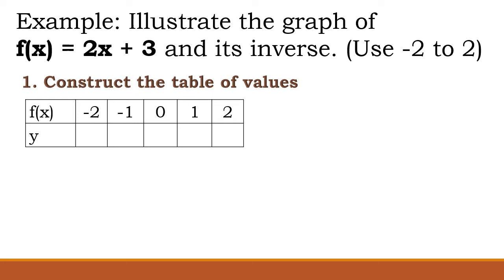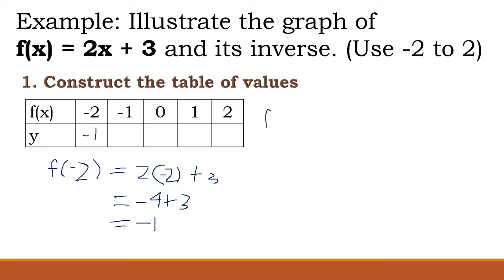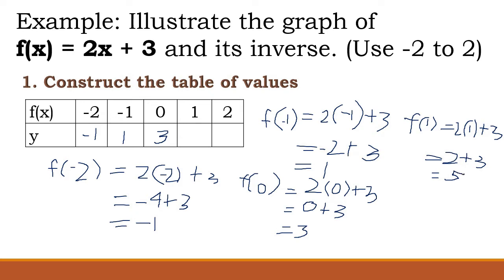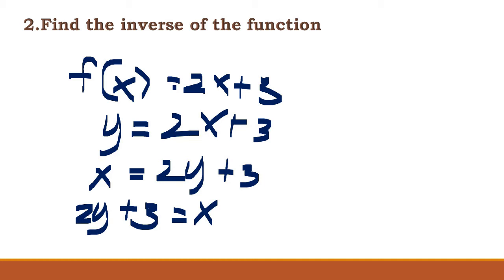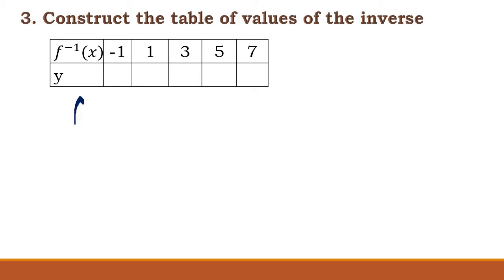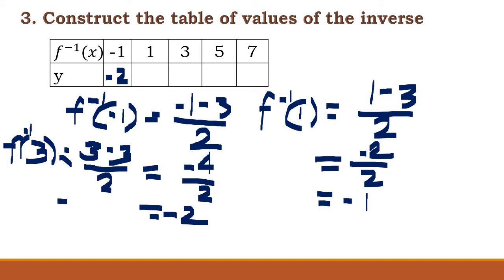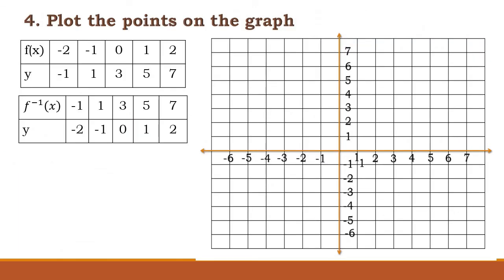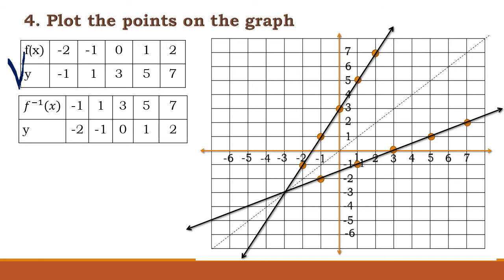REPRESENTATION OF INVERSE FUNCTION I REPRESENTATION OF ONE-TO-ONE FUNCTION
REPRESENTATIONOFONE-TO-ONEFUNCTION